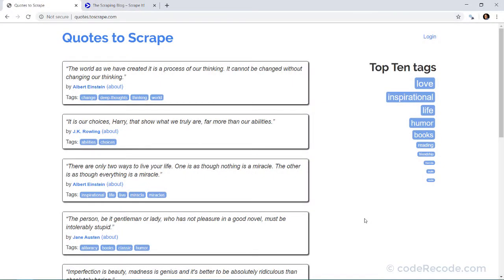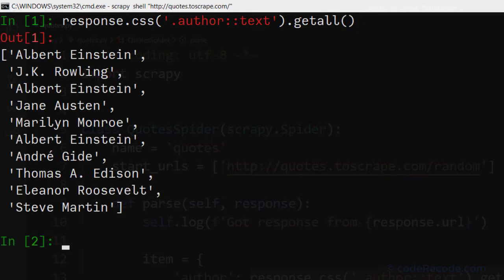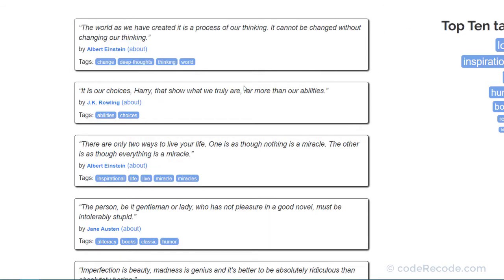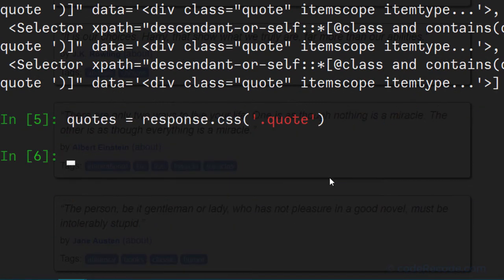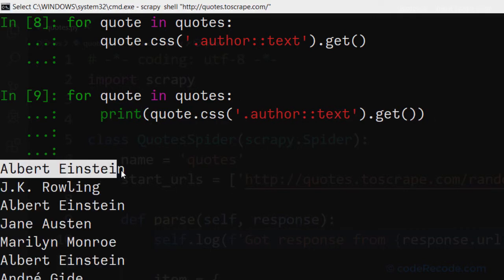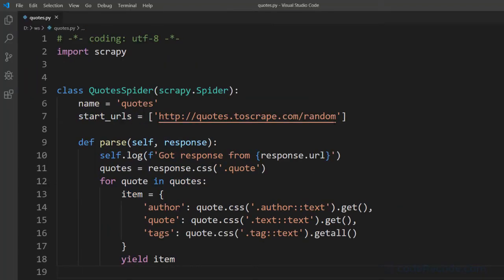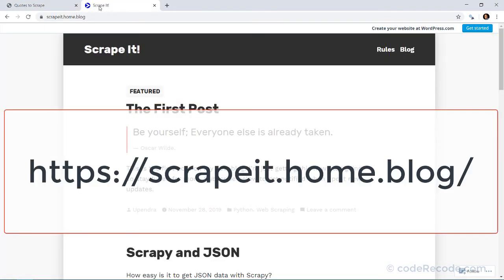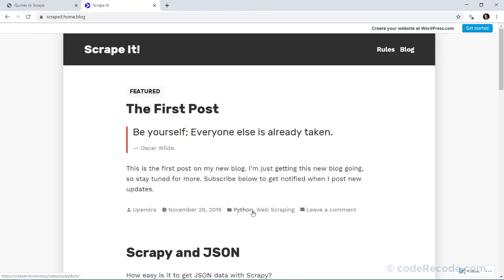Web Scraping 4: Scraping Multiple Items from a List with Scrapy & Python (Scrapy Series)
In this video, we will learn how to get Multiple Items from a List on a page. You can apply this to amazon or any other site that displays listings.

This is the fourth tutorial in the series that will teach you Web Scraping with Scrapy - The most powerful scraping library.

This is part of the Scrapy Crash Course. Take the full crash course for FREE:

Once you know the basics, learn how to Download all Files from any site with Scrapy.

In a nutshell: Web Scraping = Getting Data from Websites with Code

What is Scrapy?
Scrapy is a Python library to make web scraping very powerful, fast and efficient.
There are other libraries too like BeautifulSoup, for web scraping. However, when it comes to true power and flexibility, Scrapy is the most powerful.
Why Learn Scrapy?
- Most powerful library for scraping
- Easy to master
-  Cross-platform: doesn't matter which OS you are using
- Cloud-ready: Can be run on the cloud with a free account

Most Important: You would be able to earn by taking up some of the web scraping gigs as a freelancer right away.